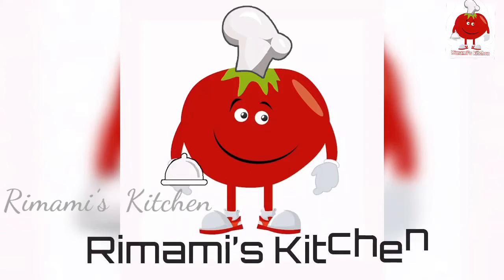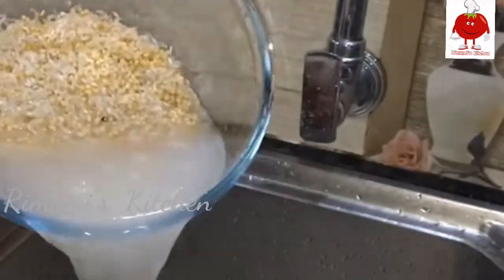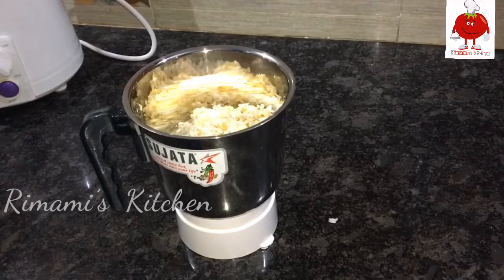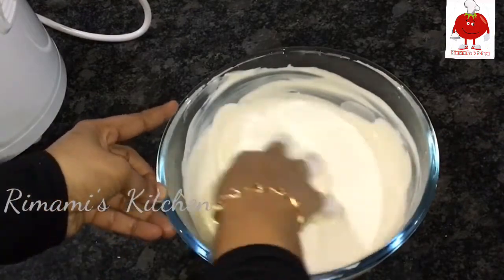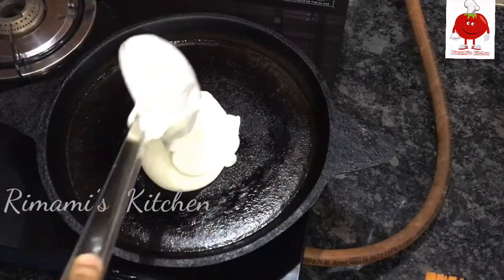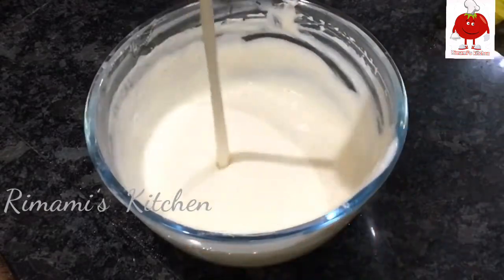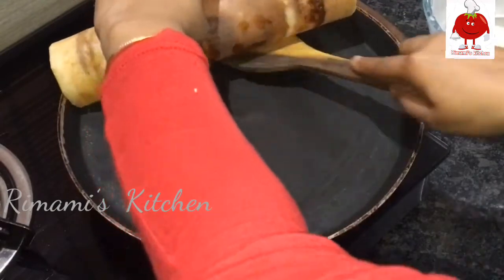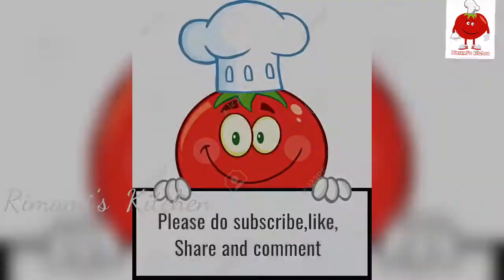ഒരേയൊരു മാവിൽ നിന്ന് 2 രീതിയിൽ ദോശ ചുട്ടെടുത്താലോ ||soft uzhunnu dosha ||crispy ghee roast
rimami’skitchen#